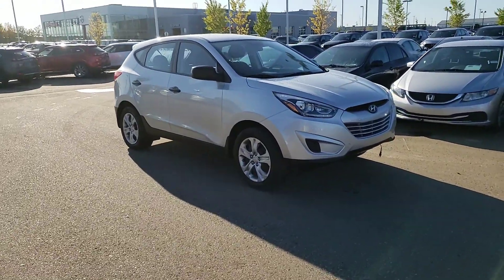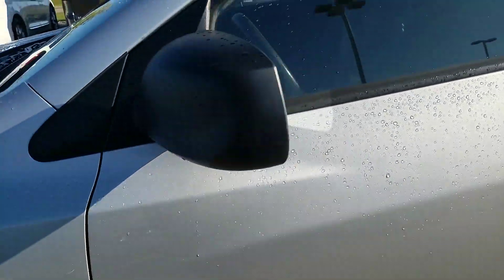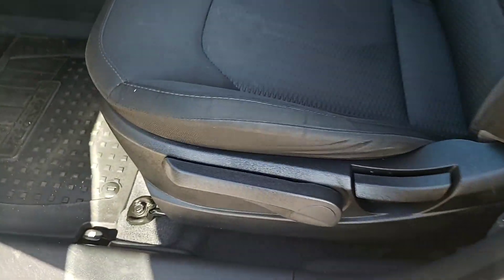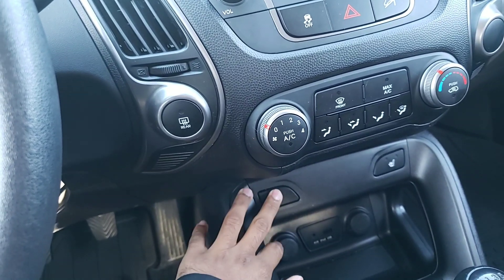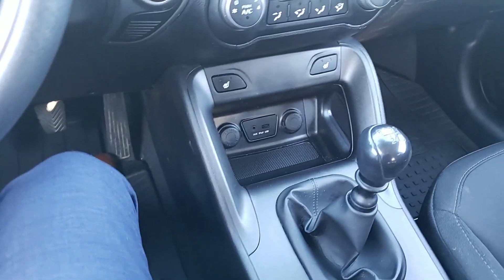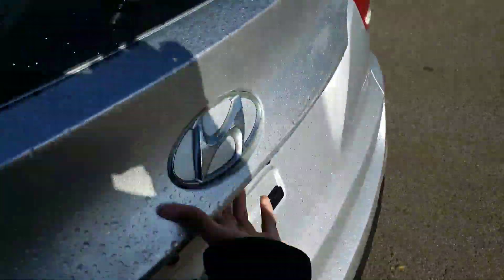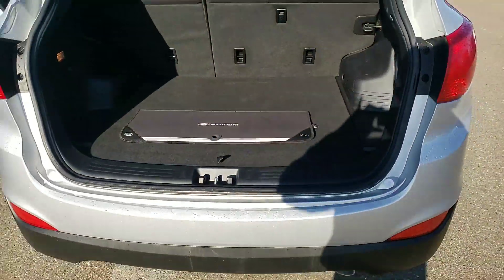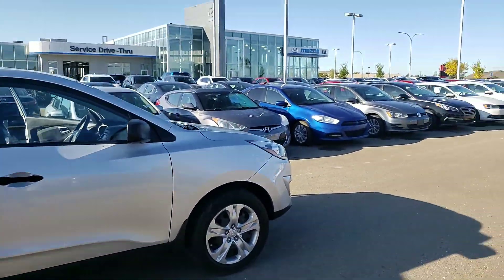Gurpreet from LA Mazda for Candias